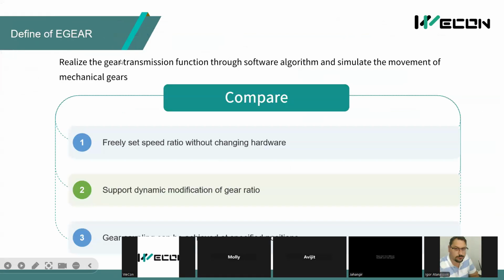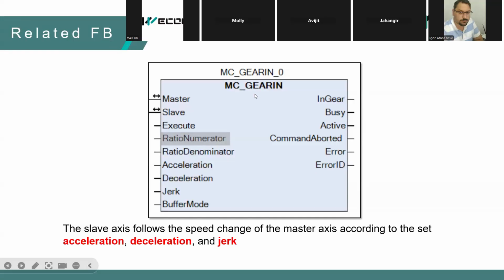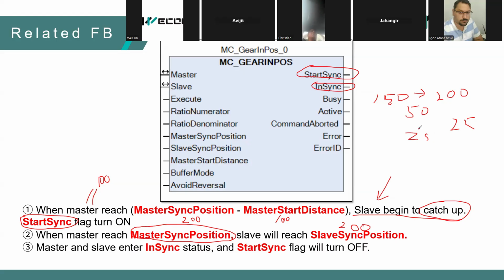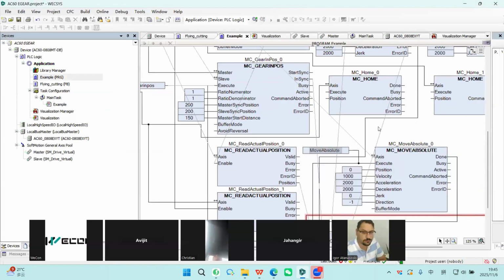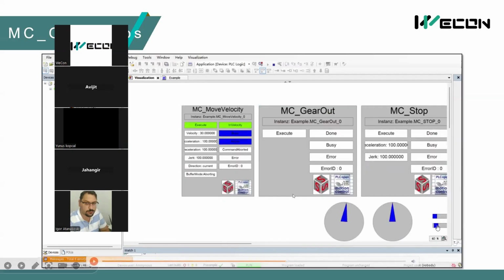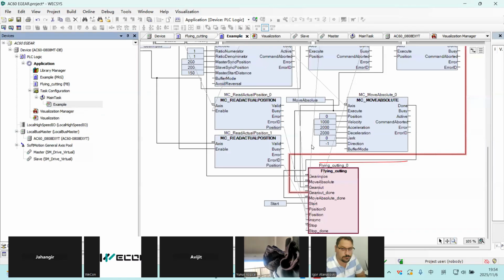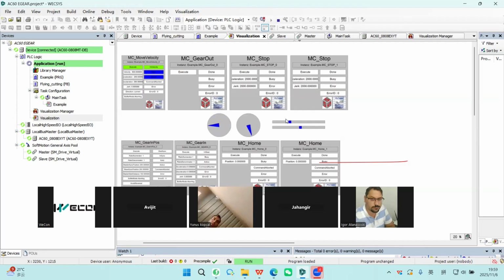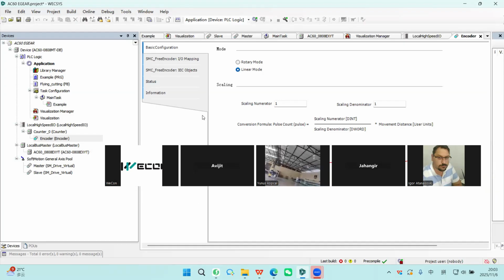Day4 Egear Function